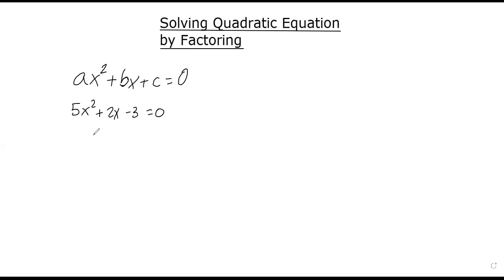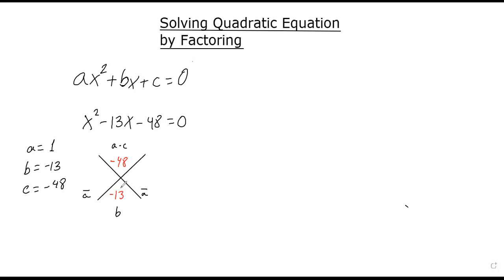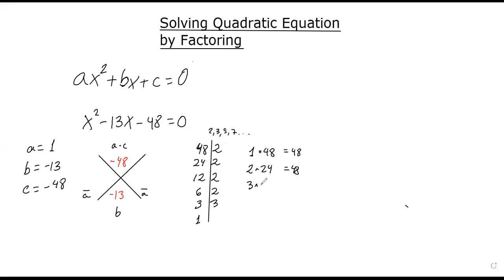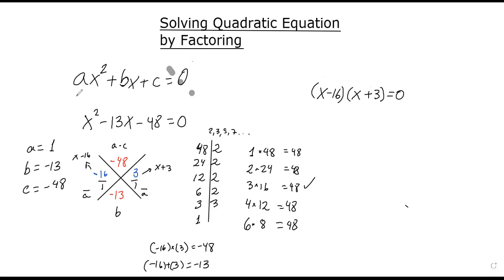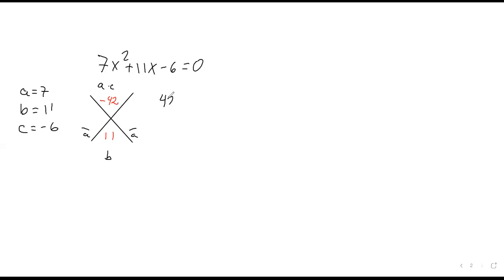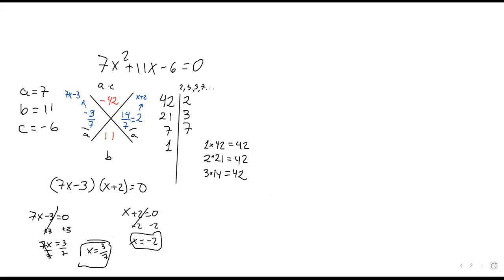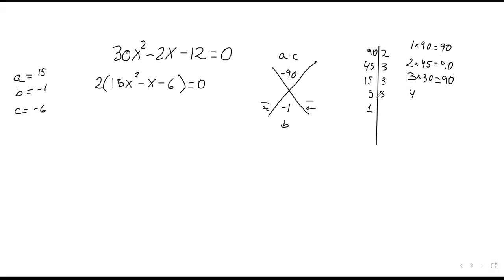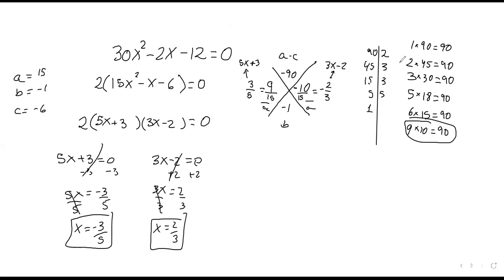Solving quadratics by factoring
Quadratic equation solving by factoring. Easy, medium and hard problems.